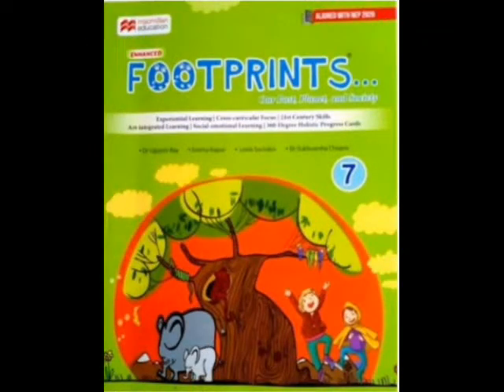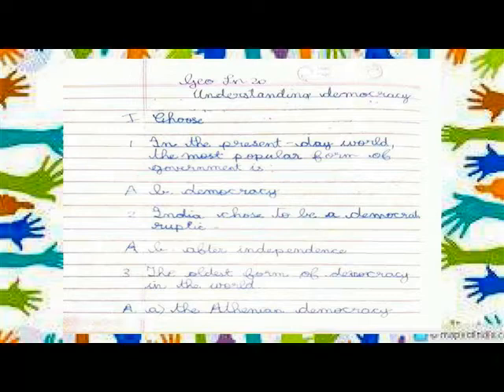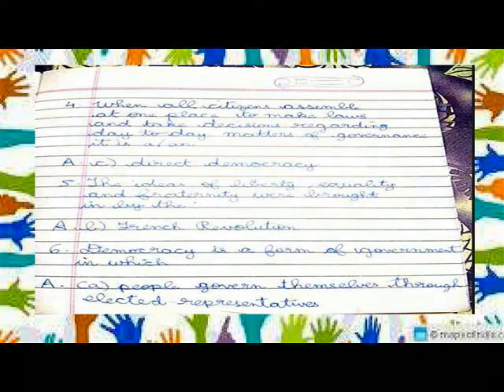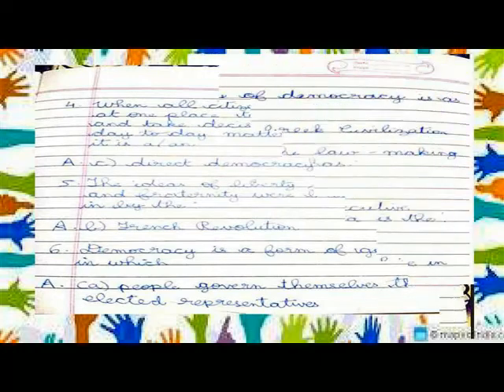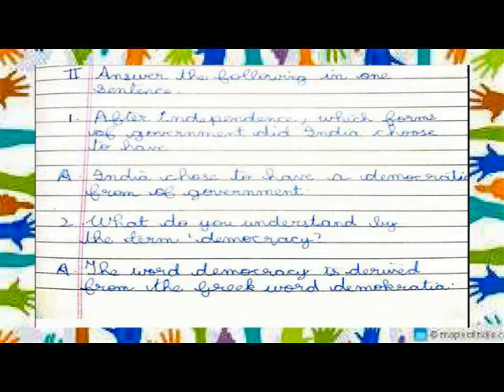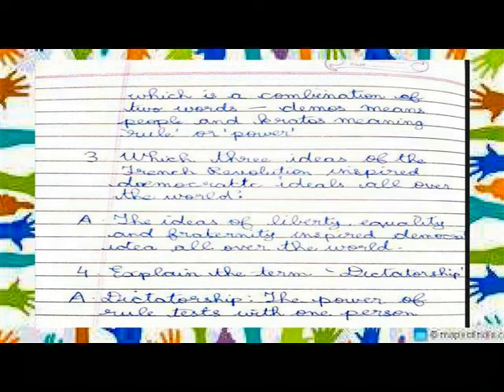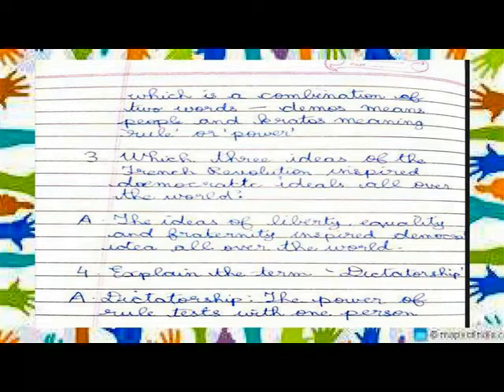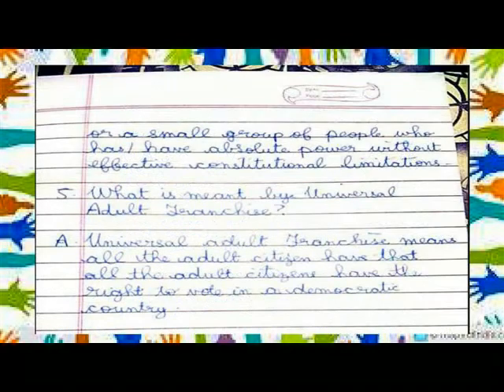FOOTPRINTS VII = UNDERSTANDING IN DEMOCRARY = CHOOSE & ANSWER IN ONE SENTENCE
FOOTPRINTS VII
UNDERSTANDING IN DEMOCRARY
= CHOOSE & ANSWER IN ONE SENTENCE=